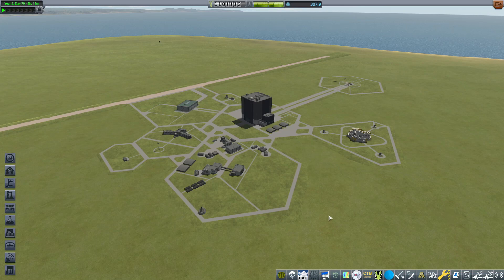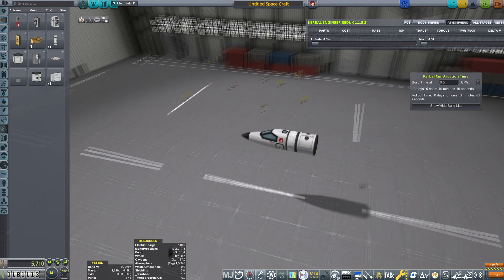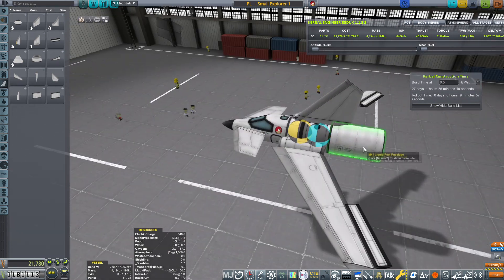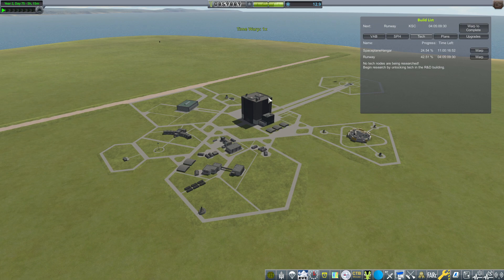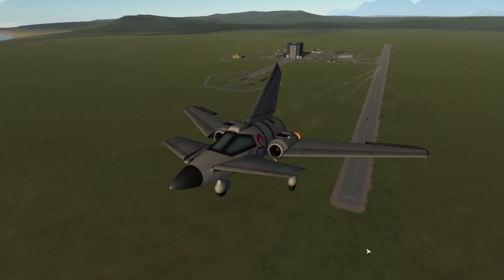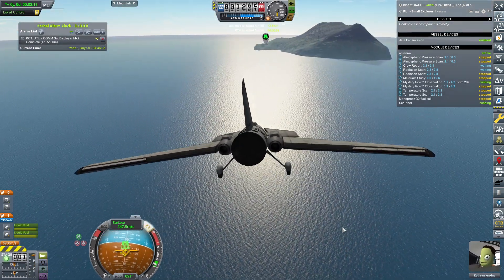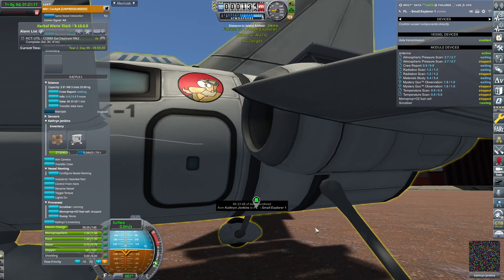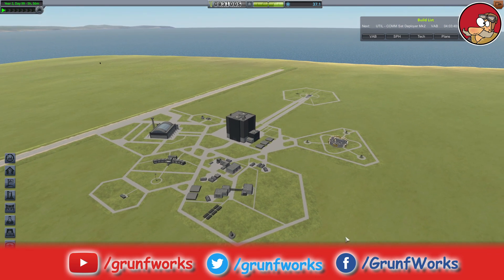Building and Flying first plane in KSP Career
Designing and flying first plane in KSP is hard. Guess what, it does not have to be :-).

GrunfWorks Patrons: (Rank Veteran Test Pilot or higher):
Smoking Warthog